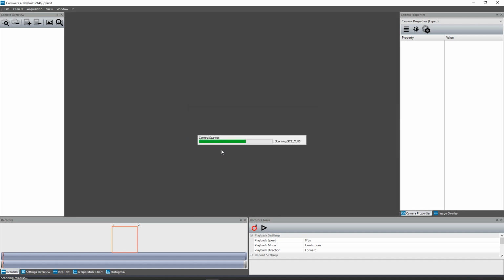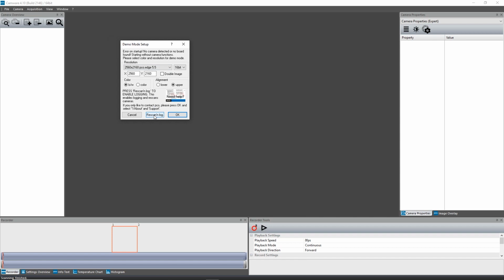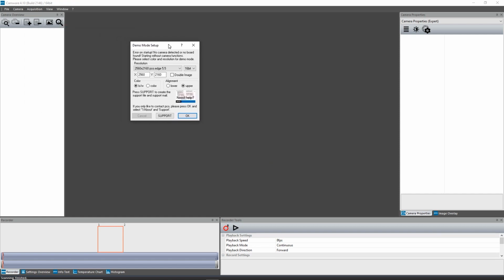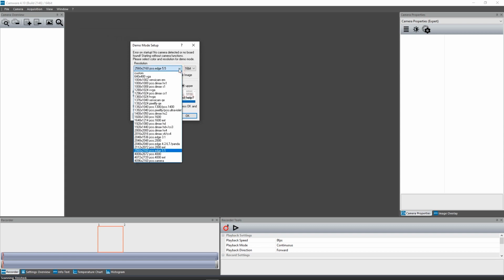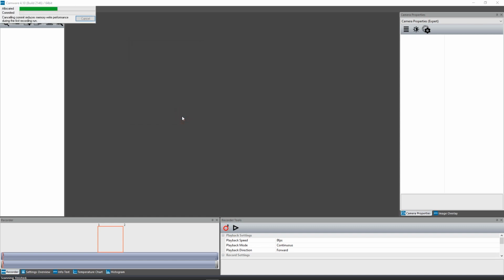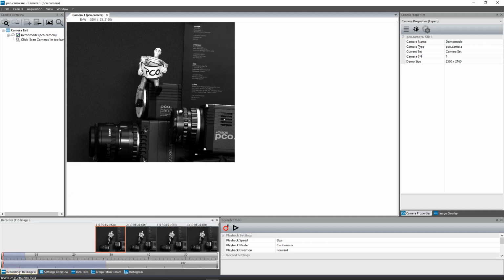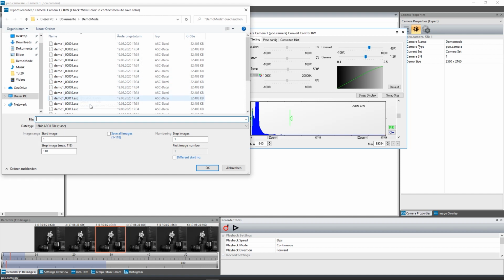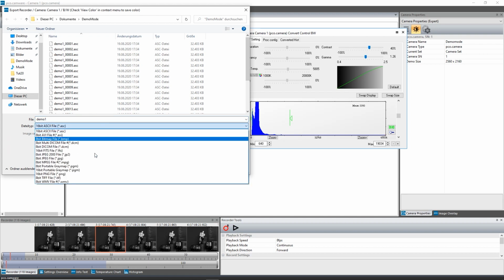pco.camware Video Tutorial 20: Demo Mode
Demo Mode

This video tutorial demonstrates the Demo Mode available with our pco.camware. The Demo Mode feature allows you to re-open RAW images or sequences which have previously been recorded. The RAW content can be re-loaded, displayed, processed, and saved as often as you like. When the Demo Mode starts, whether connected to a camera or not, the software will guide you to create support files, which are required to help expedite technical support should you need to contact PCO.